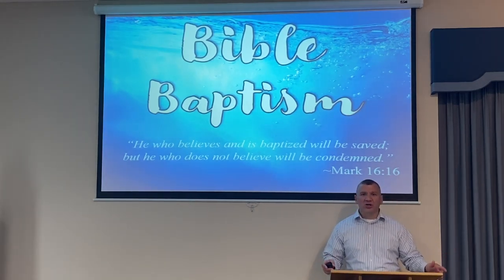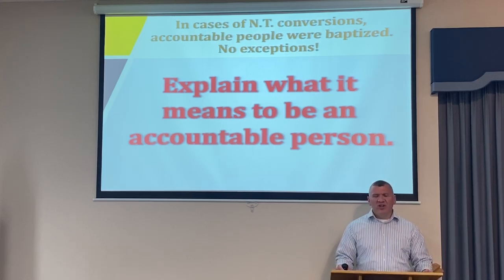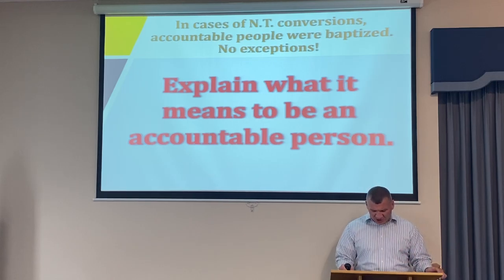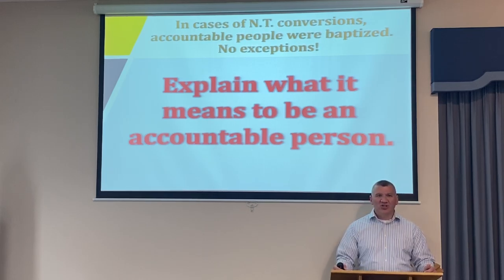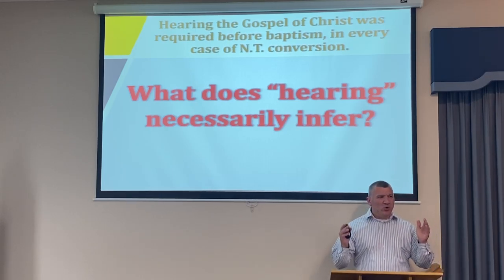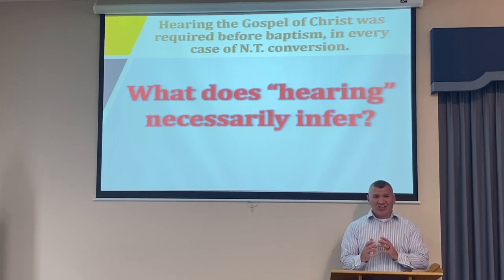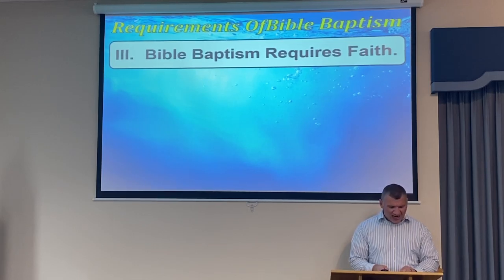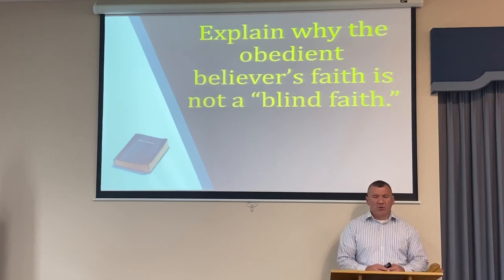Requirements of Bible Baptism Part 1 of 2